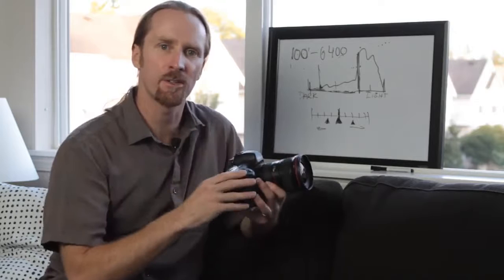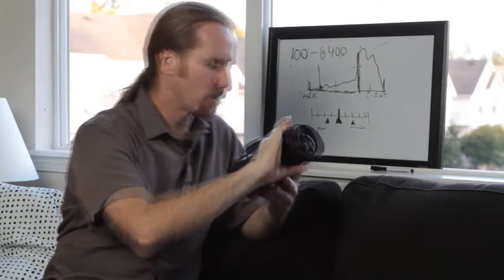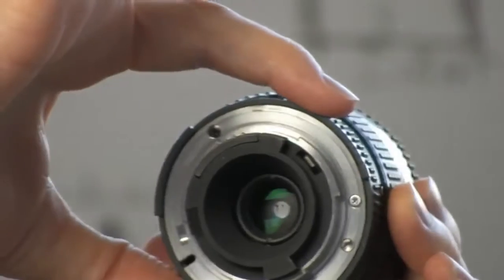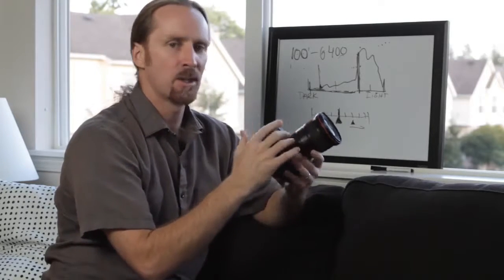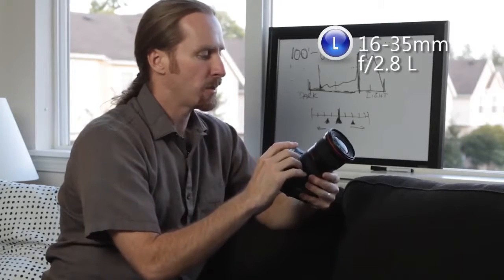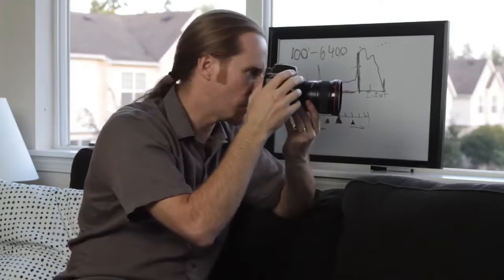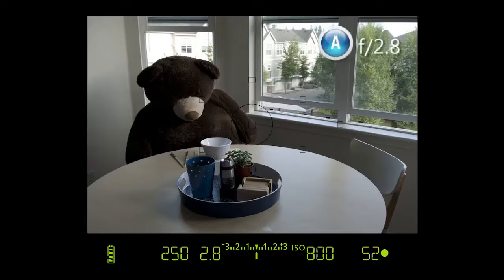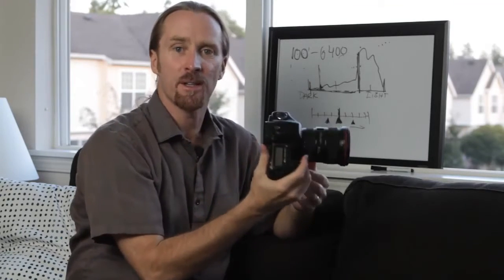Learning DSLR Camera 6 Aperture